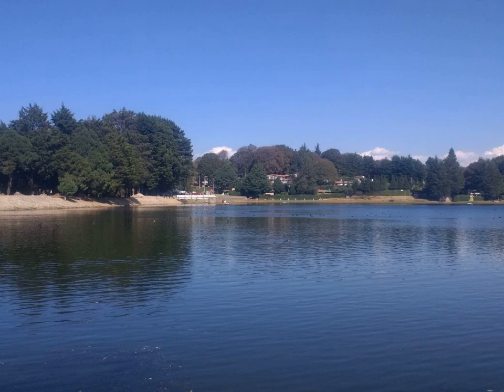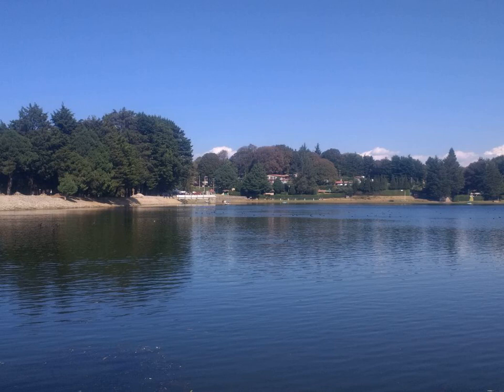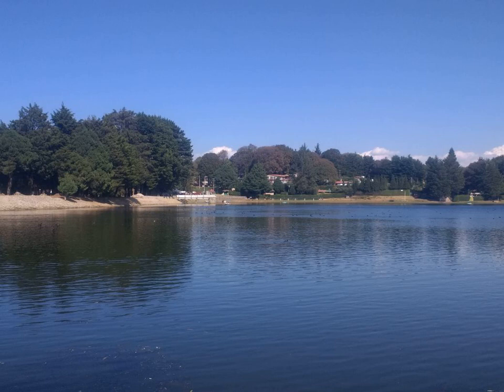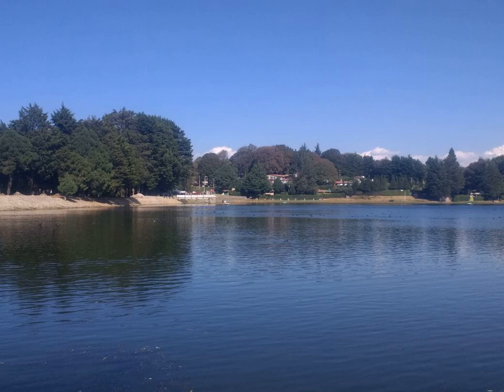Mediterranean Basin - Wikipedia Article Audio